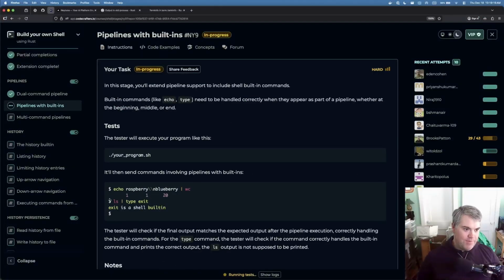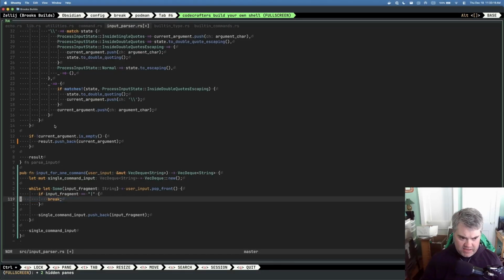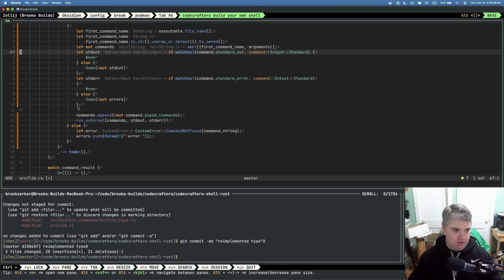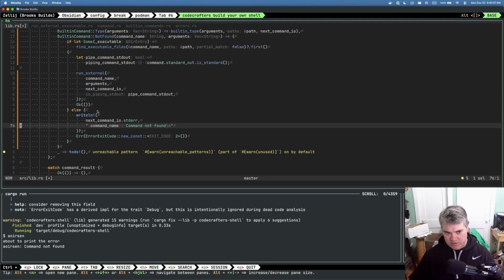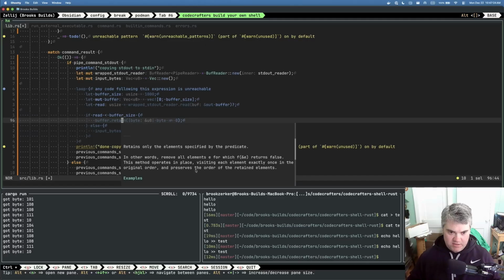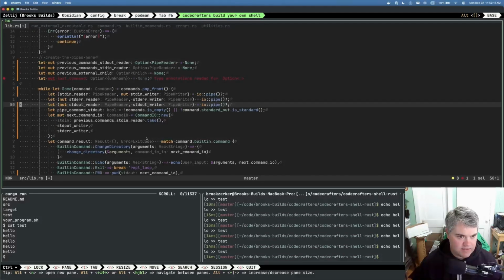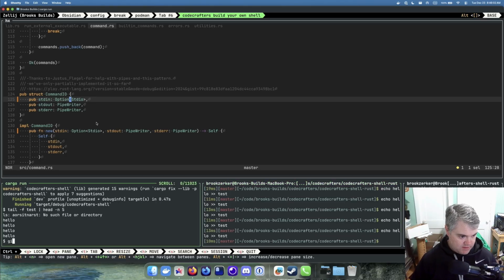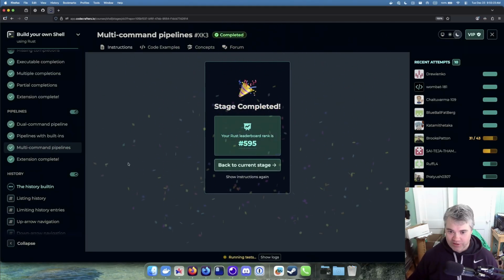Pipelines with builtins - Rust shell part 22